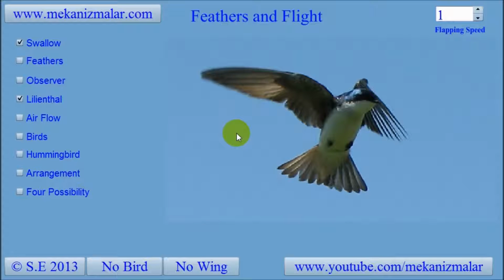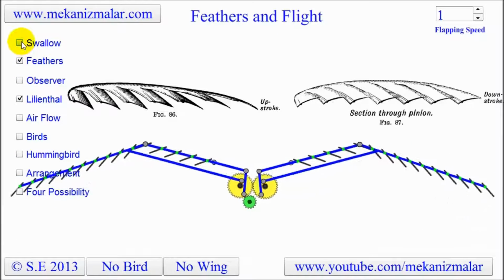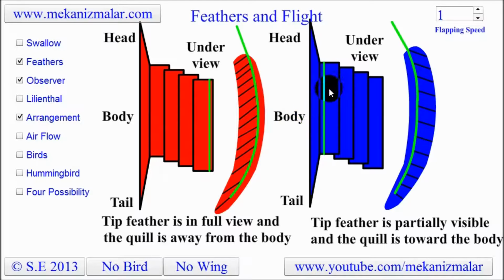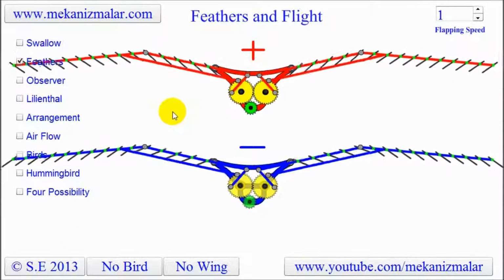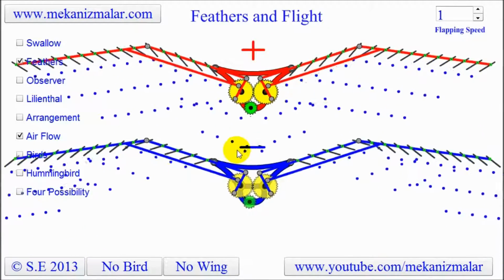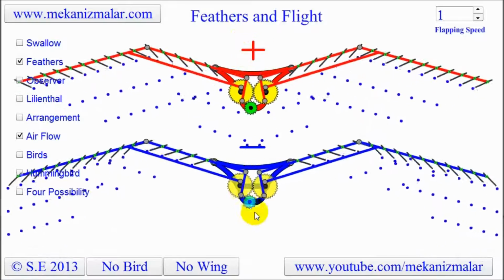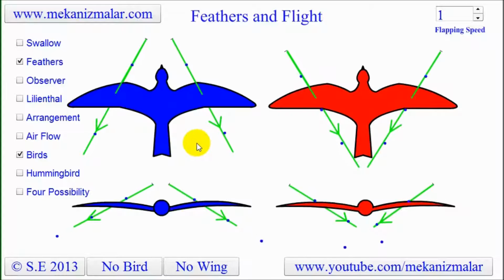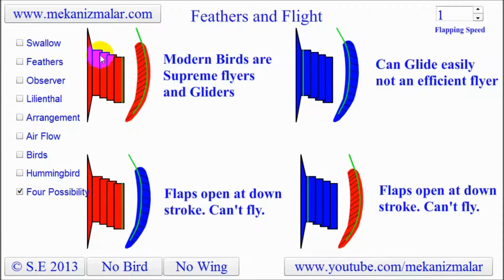Feather Flight How do birds fly